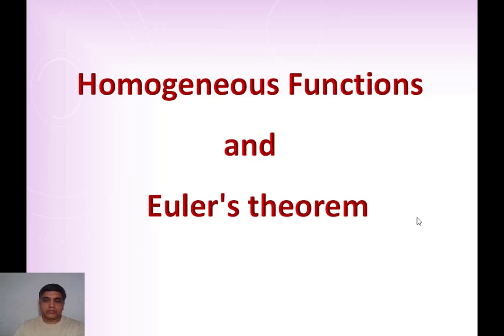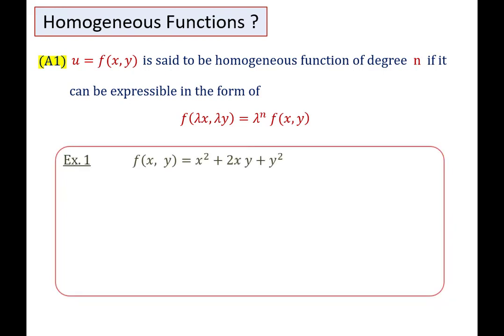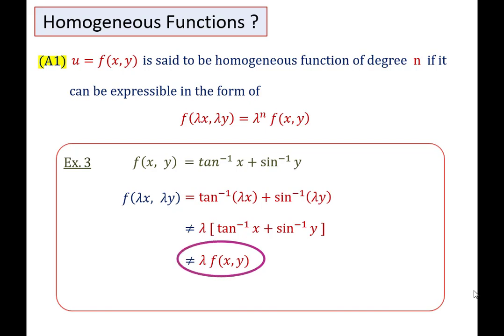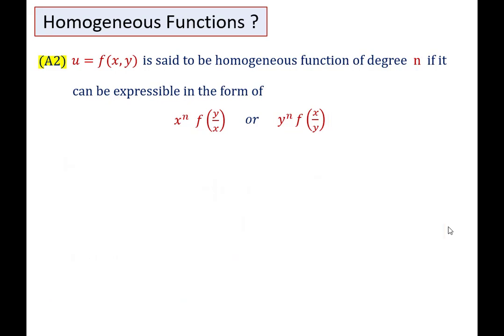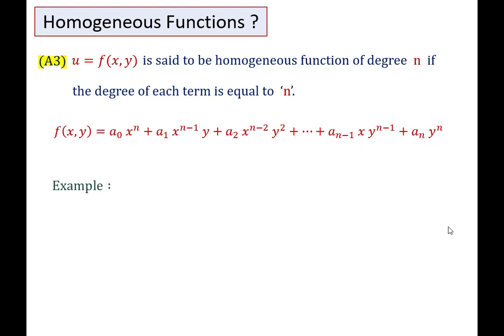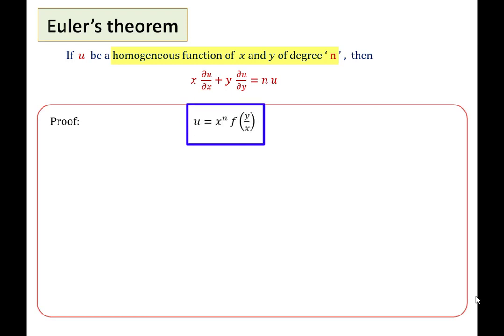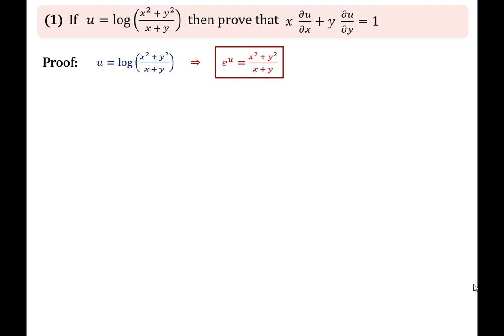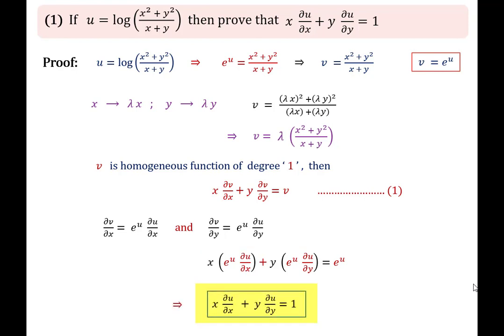Homogeneous functions and Euler's theorem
This lecture covers following topics:
1.  What is Homogeneous function?
2. How to check homogeneity of a function?
3. Euler's theorem for homogeneous function with proof.
4. Some problems.